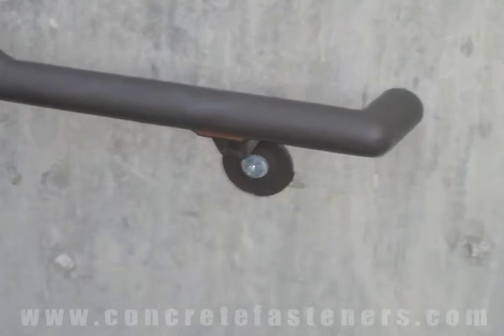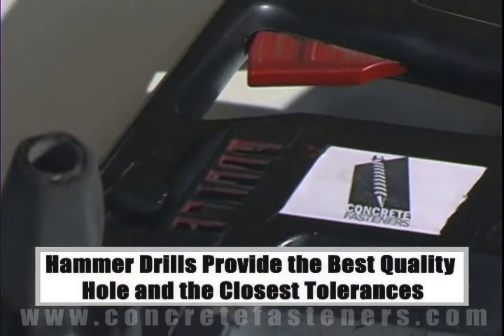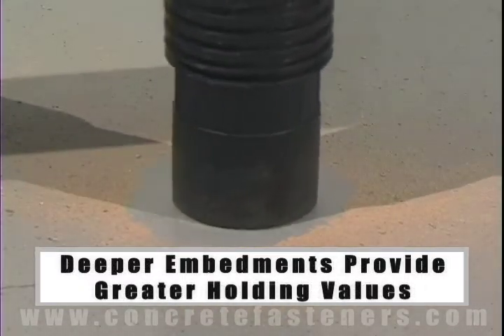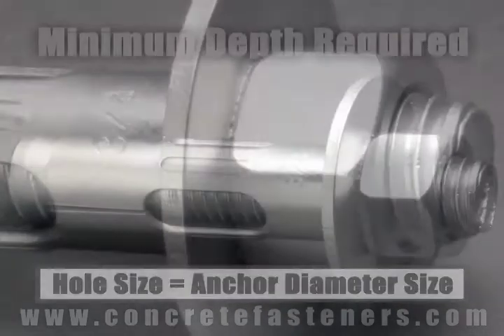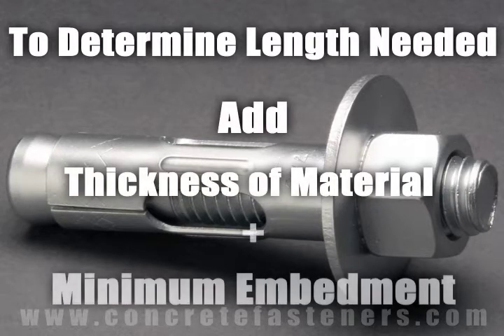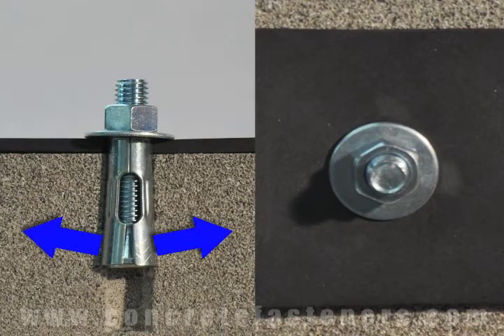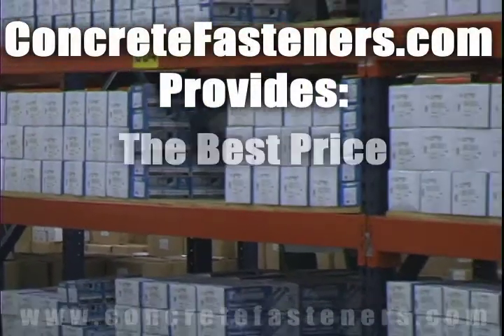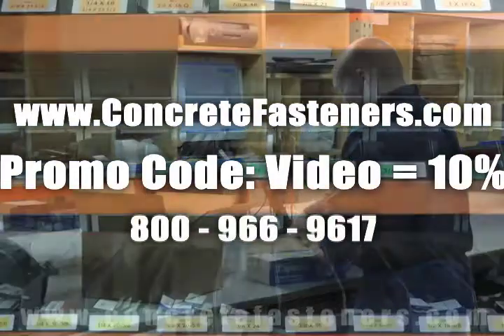Stairway Attached to Concrete With Sleeve Anchors